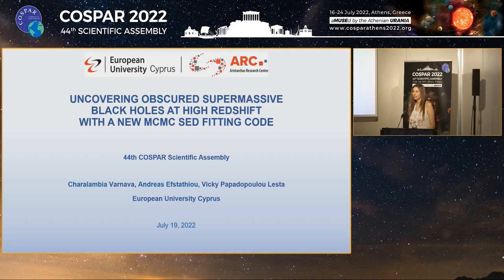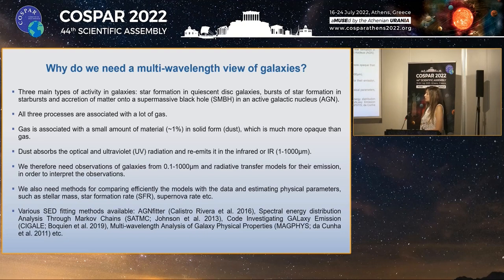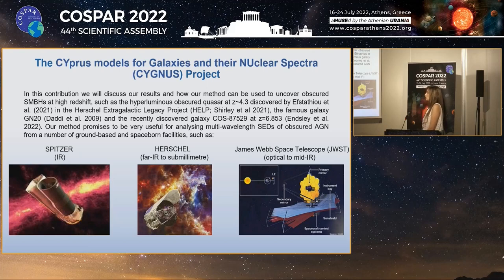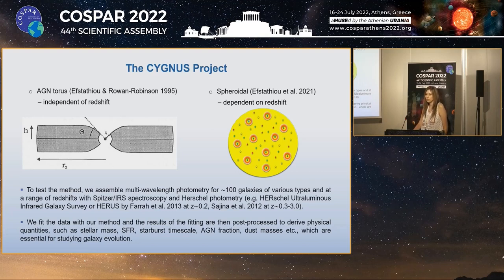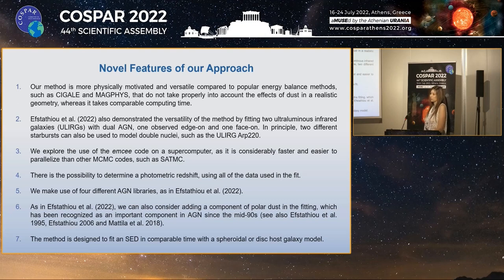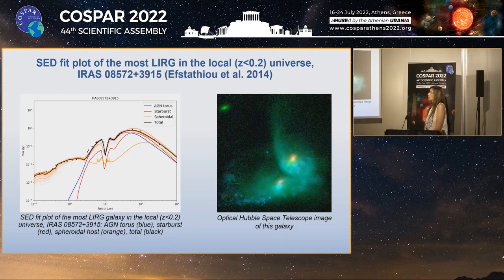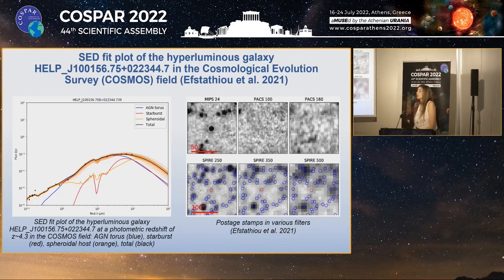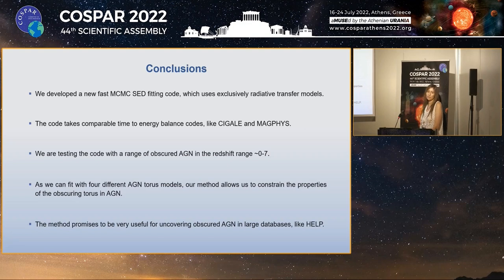My talk at the 44th COSPAR Scientific Assembly